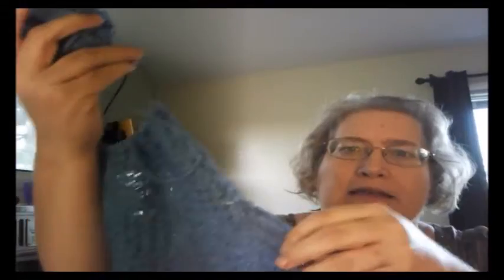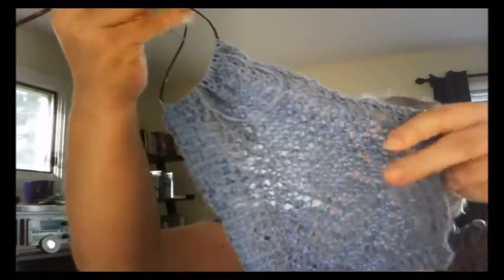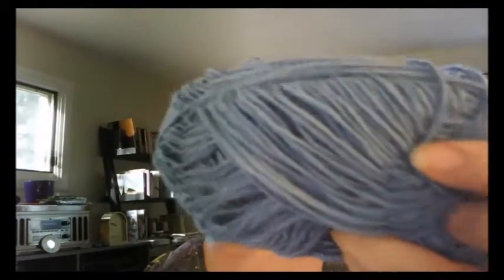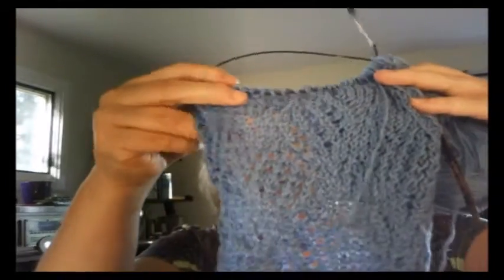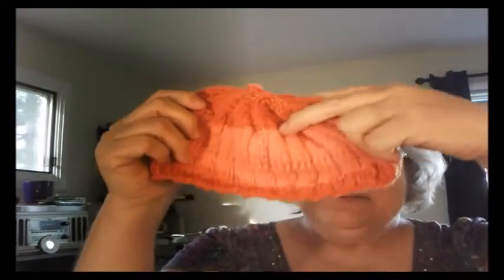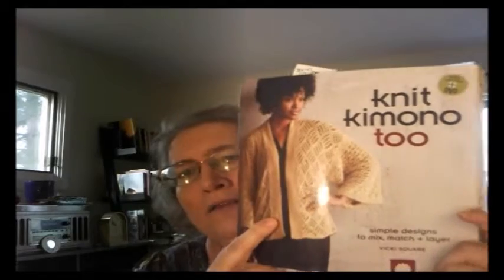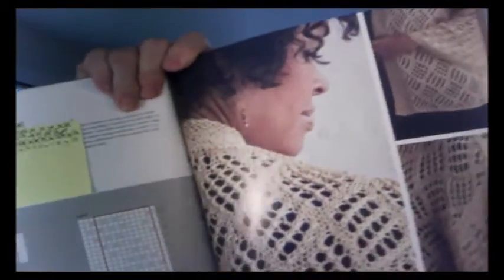Naturally, Kim's Knitting - Episode eight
This podcast is designed to open conversations with other knitters on what we are working on, what we have finished and what we are working on next.